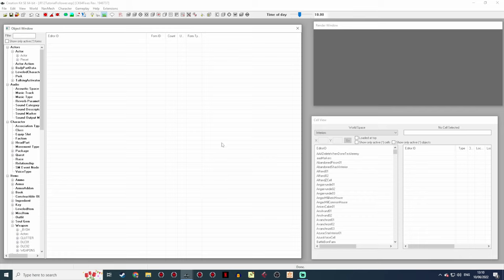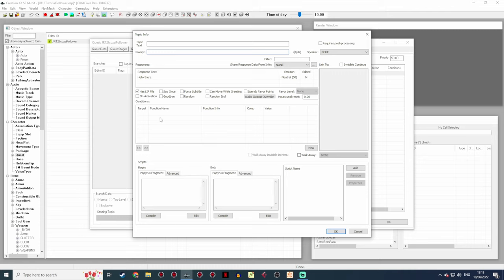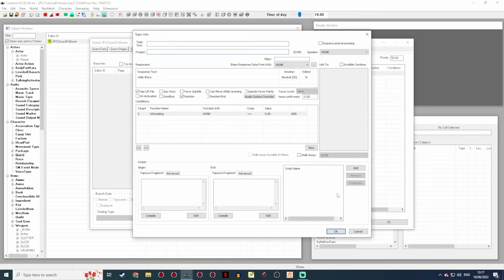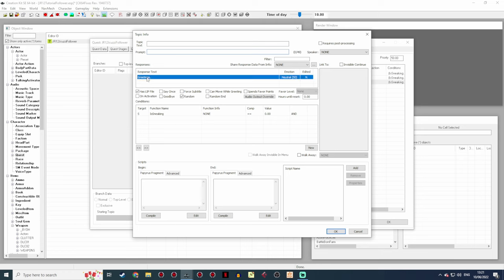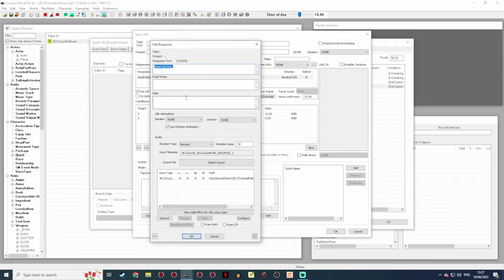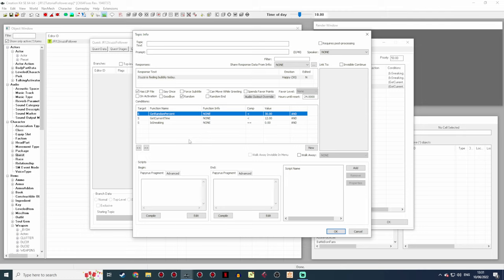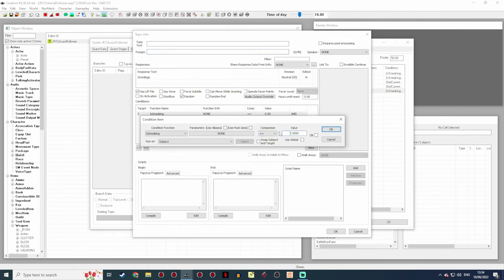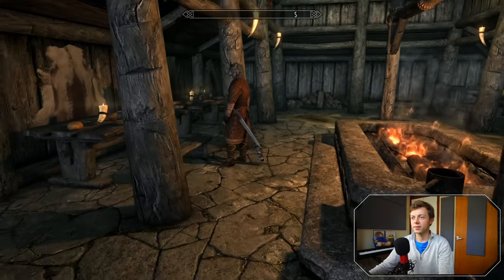How to Make a Follower Mod Like Lucien Flavius - Part 4 - Saying Hello - Skyrim Creation Kit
I explain "Hello" lines, conditions, and random dialogue in the CK.

Part Four of my new Skyrim custom-voiced follower mod tutorial series, where I'll teach you how to make a follower mod of your own with all the bells and whistles Lucien has.

So far, we've created our follower, J'cuzzi, built him a custom framework and given him a voice. In this episode, we'll teach him some "Hello" lines, including whispering when sneaking, and I'll go into detail about condition stacks and randomising dialogue.

Chapters:
0:00 - Intro
0:17 - What is "Hello" Dialogue?
0:40 - Creating "Hello" Dialogue
1:28 - Generic Greetings
1:36 - How to Randomise Dialogue
2:03 - How to Use the IsSneaking Condition
2:50 - Warning About IsSneaking
4:00 - Copying Dialogue
4:30 - How to Set Up Time of Day Conditions
5:17 - How to Add Dialogue Cooldowns
5:39 - GetRandomPercent - Making Dialogue Less Annoying
8:11 - How to Make Your Follower Whisper When Sneaking
8:32 - Condition "Run On" Targets
9:20 - Testing
10:20 - Outro